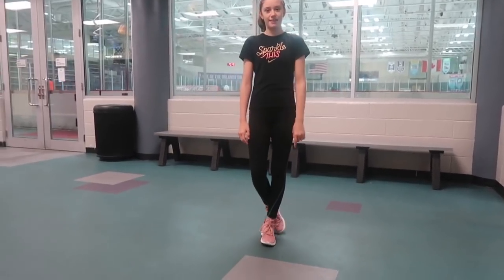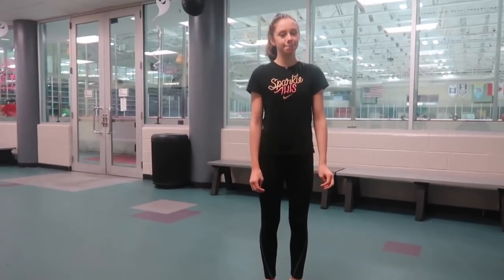Google Translate Challenge!!! (Figure Skating Off Ice)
Today I will Be Doing The Google Translate Challenge!!! Hope you guys enjoy this video!!!

Sparkle Skater
OB , FL.32173
USA